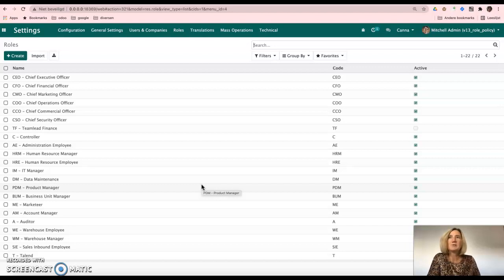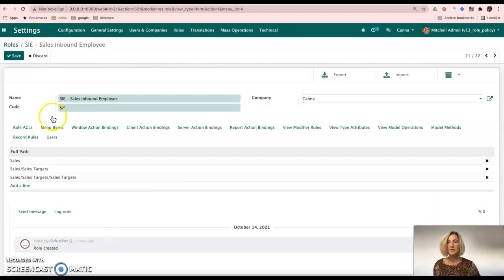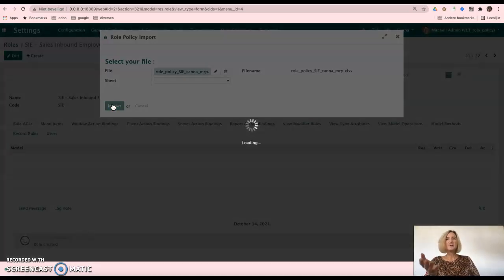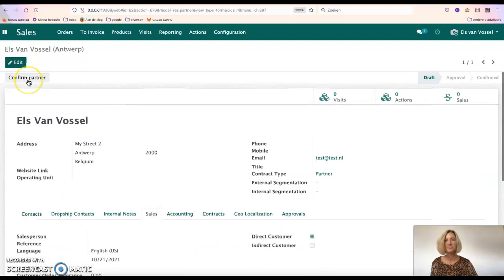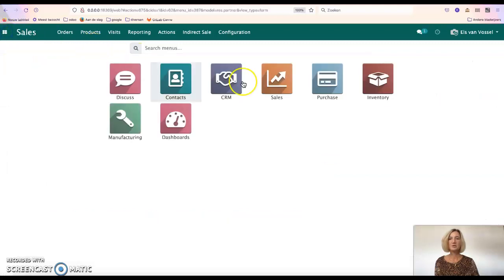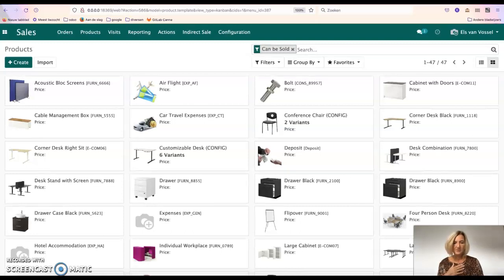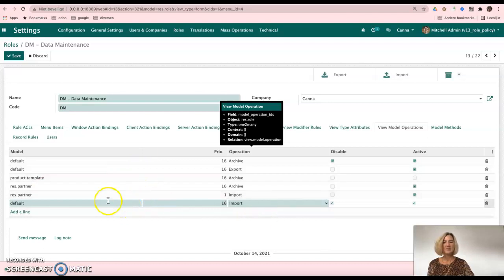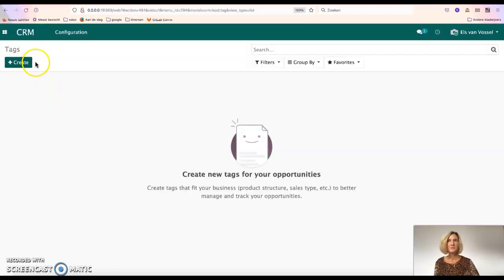OCA Days 2021 Role Policy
Fine-grained security policies in Odoo made easy